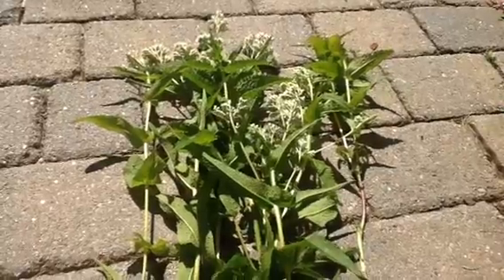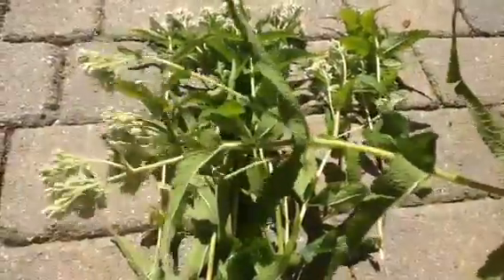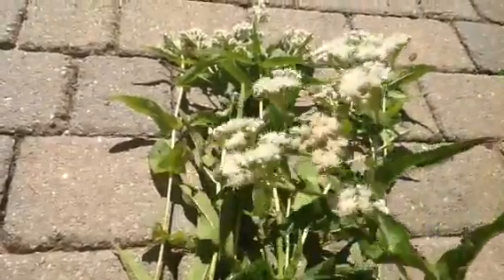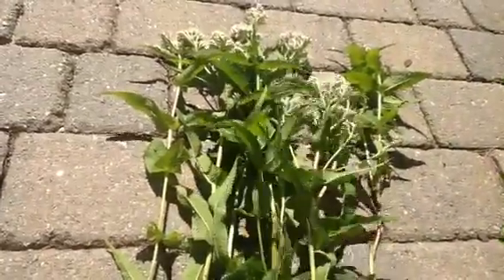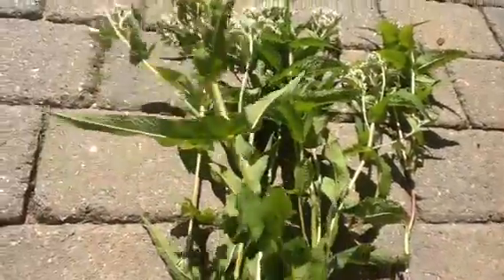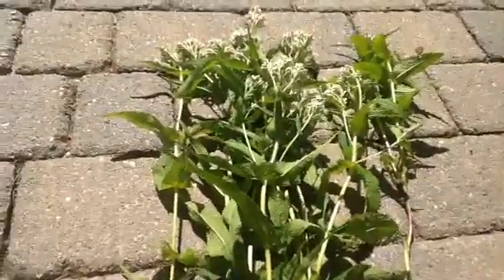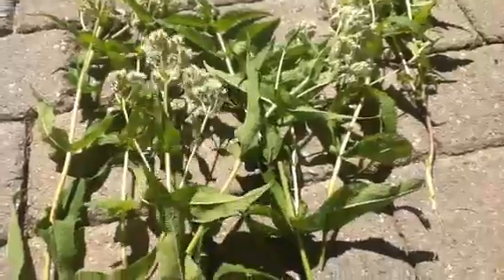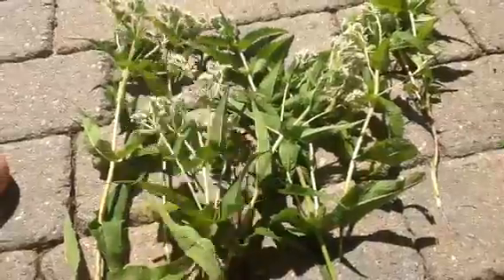Herbal Healing-- Boneset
Uses of Boneset (Eupatorium perfoliatum) as medicine and identification